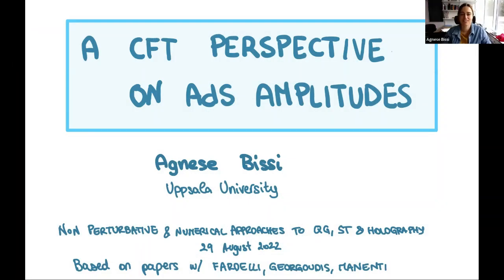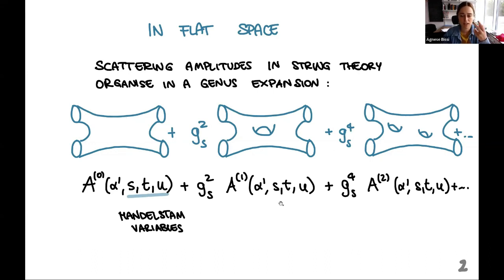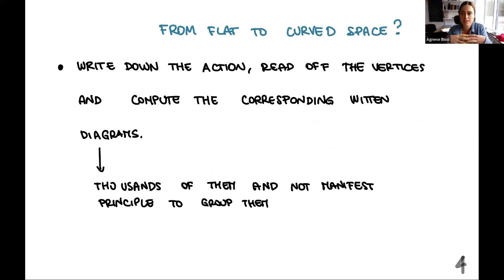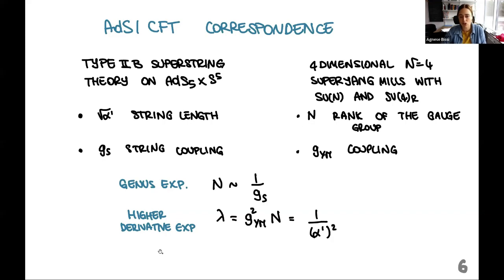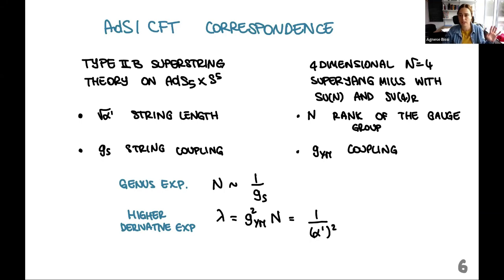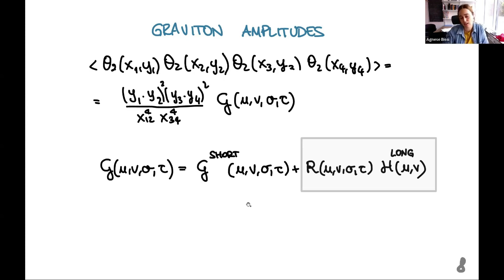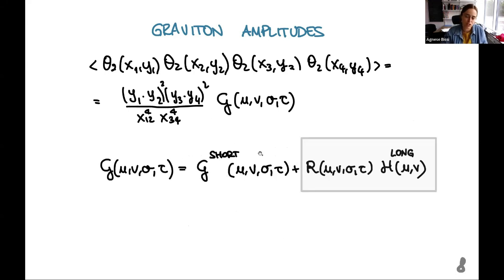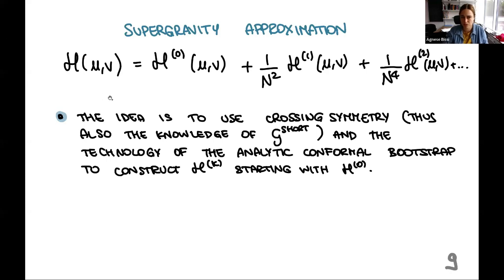A CFT Perspective on AdS Amplitudes by Agnese Bissi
PROGRAM

ORGANIZERS: David Berenstein (University of California, Santa Barbara, USA), Simon Catterall (Syracuse University, USA), Masanori Hanada (University of Surrey, UK), Anosh Joseph (IISER Mohali, India), Jun Nishimura (KEK Japan), David Schaich (University of Liverpool, UK) and Toby Wiseman (Imperial College London, UK)

1. Introduction to Lattice Field Theory by Anna Hasenfratz (University of Colorado - Boulder, USA)
2. Lattice Supersymmetric Field Theories by David Schaich (University of Liverpool, UK)
3. Resurgence and Trans-series in Quantum Field Theories by Mithat Unsal (North Carolina State University, USA)
4. Bootstrap Approach to QCD by Martin Kruczenski (Purdue University, USA)
5. Holographic Cosmology by Kostas Skenderis  (University of Southampton, UK)
6. Matrix Models, Gauge-Gravity Duality, and Simulations on the Lattice by Georg Bergner (University of Jena, Germany)
7. Introduction to Holography by David Berenstein (UCSB, USA)
​8. An Introduction to Tensor Renormalization Group by Daisuke Kadoh (Doshisha University, Japan)

0:00:00 A CFT Perspective on Ads Amplitudes
0:00:51 GOAL : USE Ads/CFT CORRESPONDENCE
0:01:57 IN FLAT SPACE
0:04:41 FROM FLAT TO CURVED SPACE
0:05:48 IDEA OF THIS TALK
0:06:35 Ads / CFT CORRESPONDENCE
0:08:48 IDEA
0:11:19 GRAVITON AMPLITUDES
0:16:08 SUPERGRAVITY APPROXIMATION ( uv ) = de ( o) MIV )
0:19:00 COMMENTS ON THE METHOD
0:22:33 UP TO ORDER N-4
0:29:01 ALL LOOP
0:30:07 DESPITE THESE PROBLEMS,
0:32:07 RESULT
0:33:17 HIGHER TRACE OPERATORS (WI
0:34:31 I/4 BPS OPERATORS
0:35:00 SETUP
0:36:00 SPINNING CORRELATORS (W/ FARDE
0:36:02 CON CLUSIONS
0:40:18 SUPERGRAVITY APPROXIMATION
0:40:26 IN FLAT SPACE